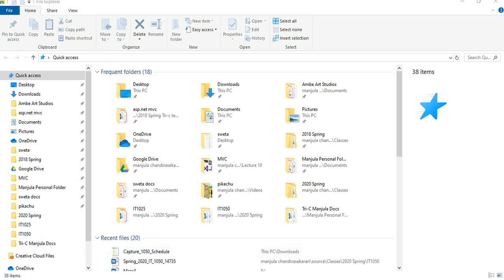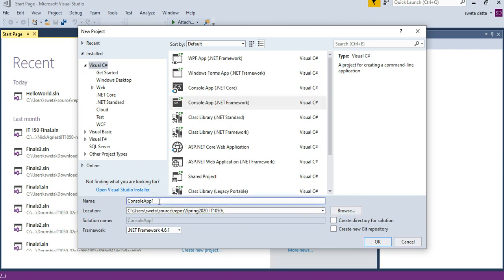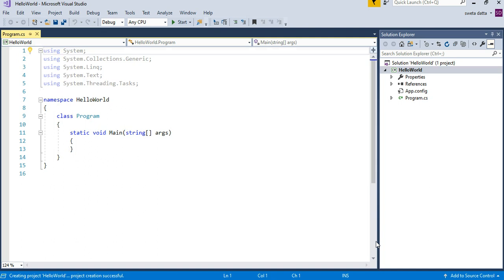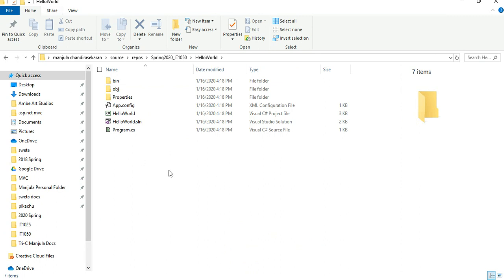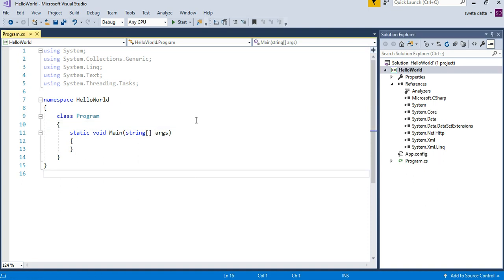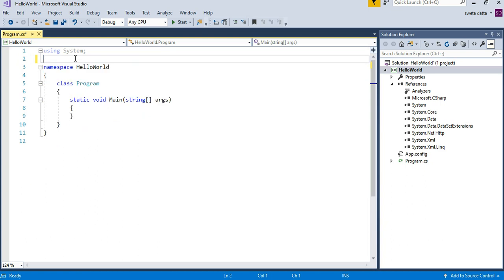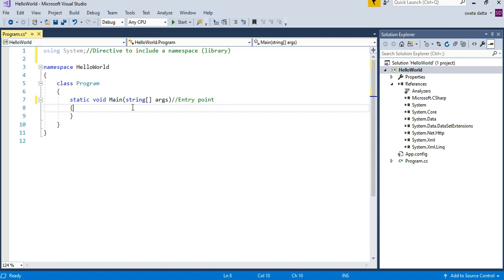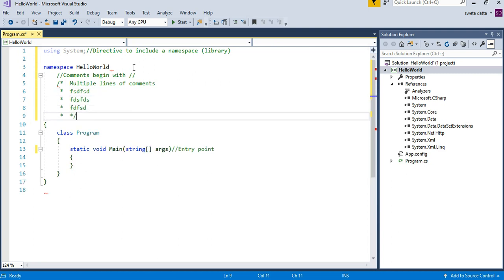Intro to C# Basics Part 1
In this video I show you how to use Visual Studio to create a simple console application.